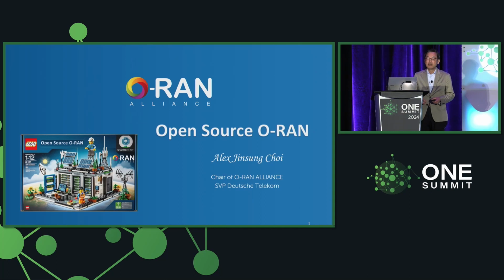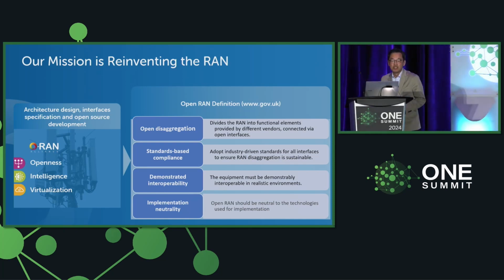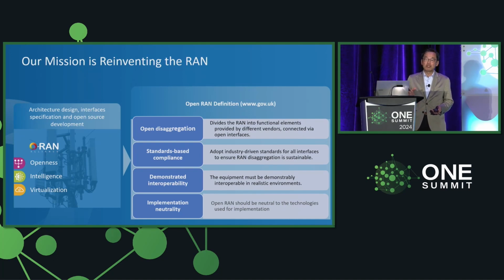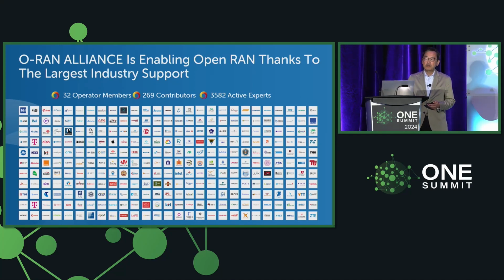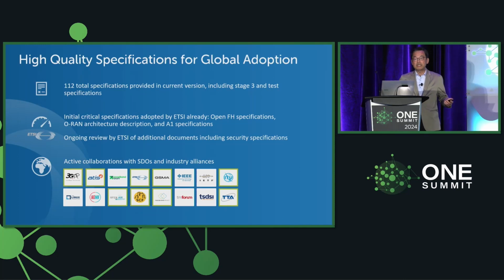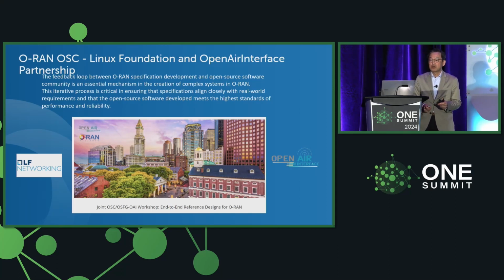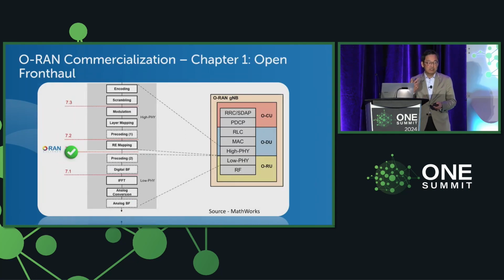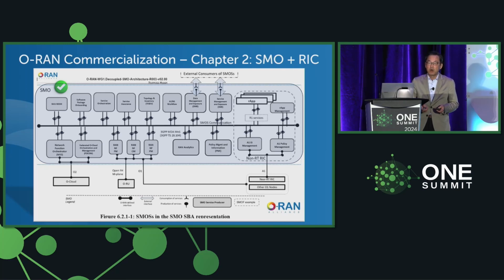Keynote: O-RAN Alliance + Linux Foundation - Dr. Alex Jinsung Choi, Deutsche Telekom